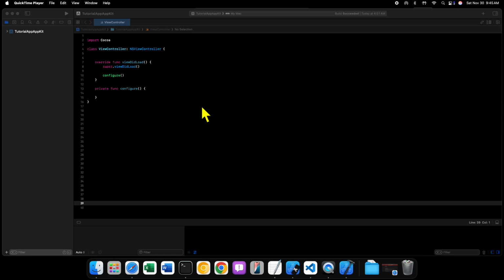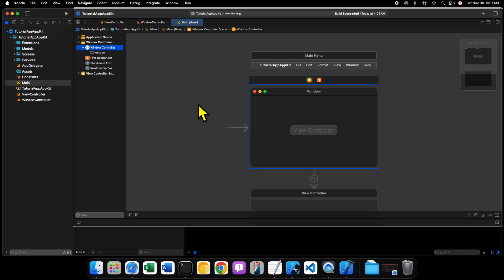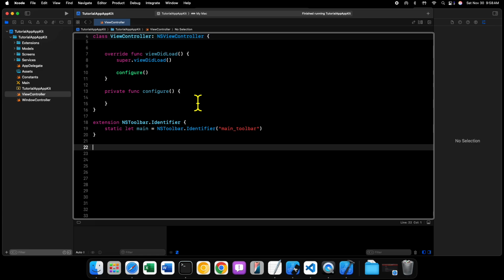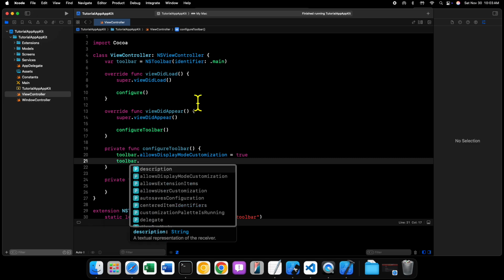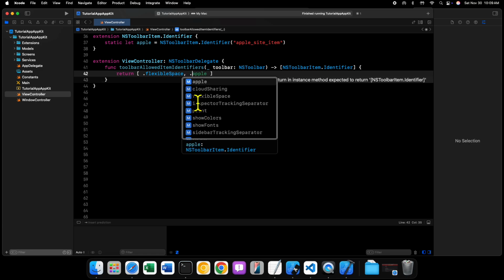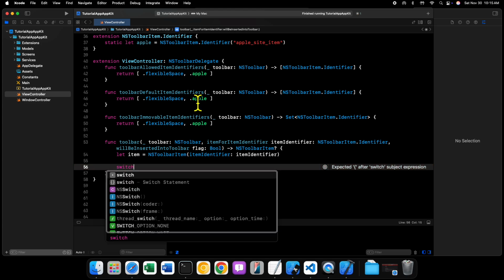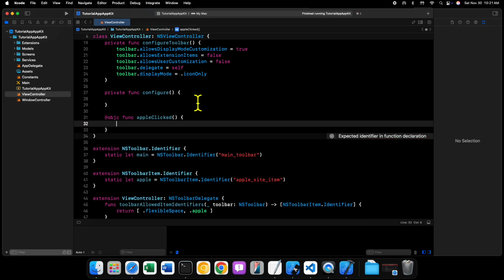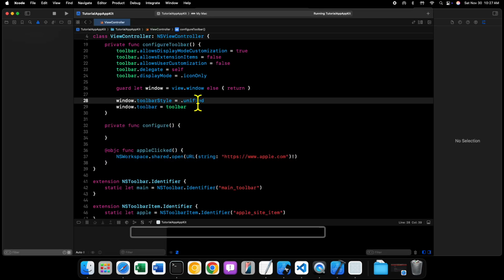macOS Development with AppKit - 67 - NSToolbar and NSToolbarItem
Welcome to another installment of our series on macOS app development. In this video, we learn about toolbars and toolbar items using NSToolbar, NSToolbarDelegate, and NSToolbarItem.